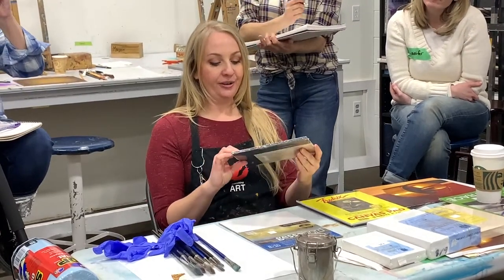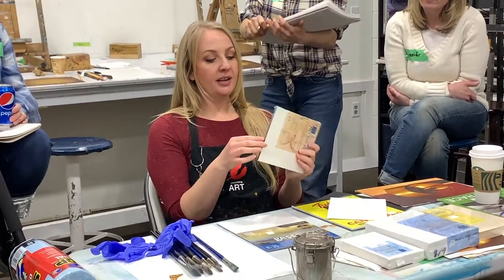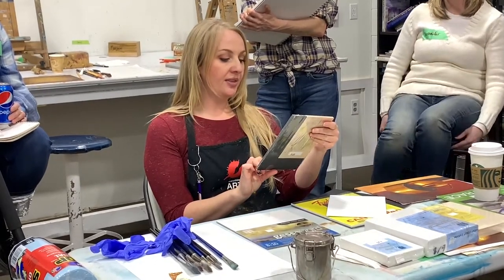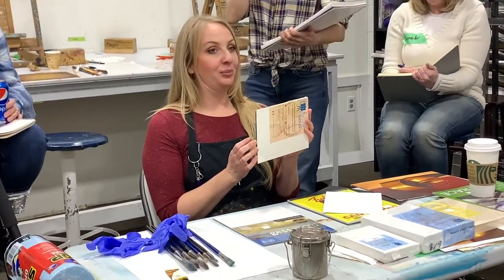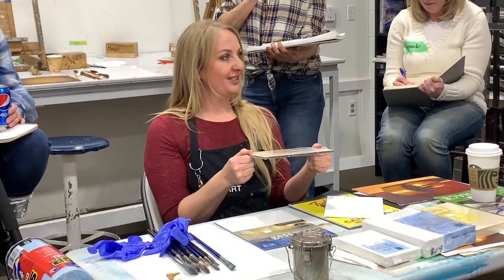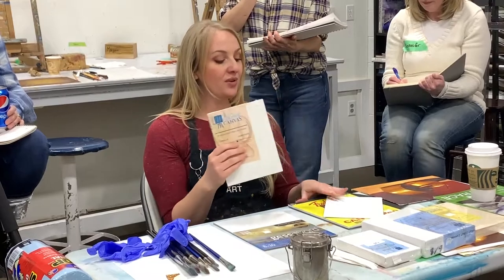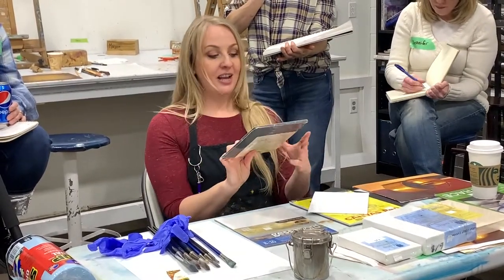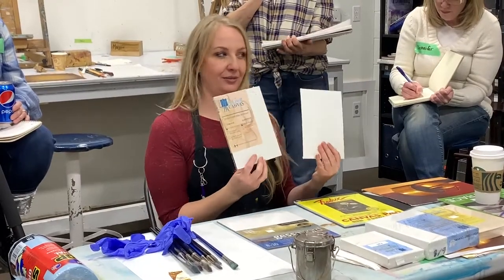About Gator Board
Learn a little bit about gator boards. A step up in quality from canvas boards.

Holly Mcwilliams oil painting class.

Located: 7160 Fisher St. SE, Calgary, AB